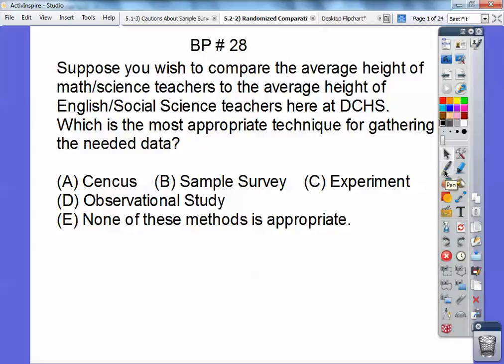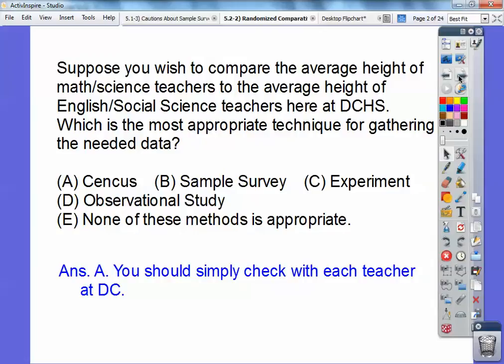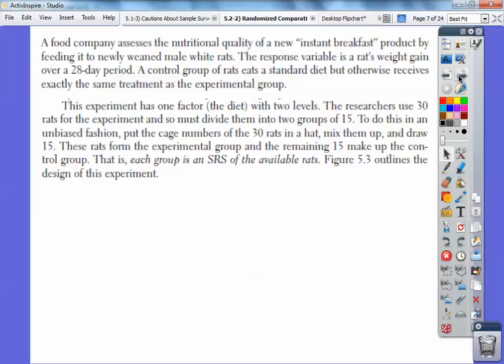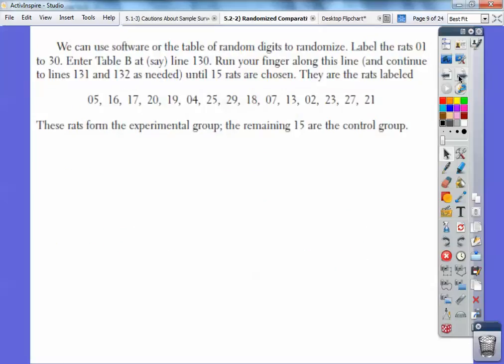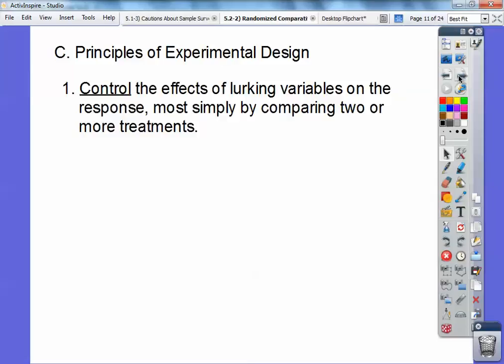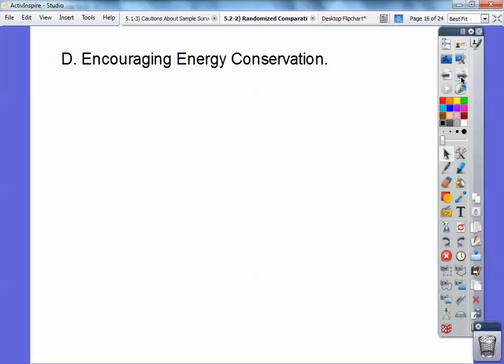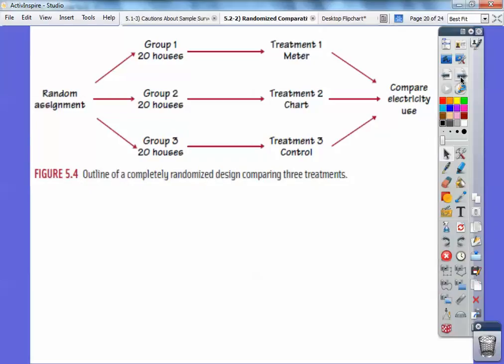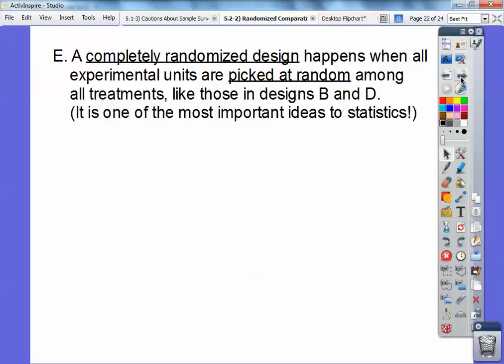Randomized Comparative Experiments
This lesson covers Randomized Comparative Experiments in AP Statistics.